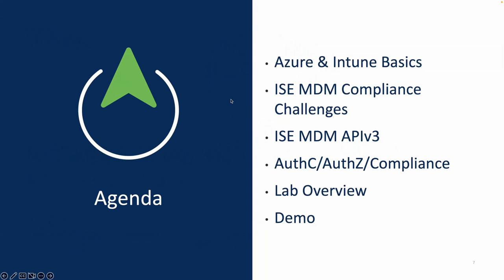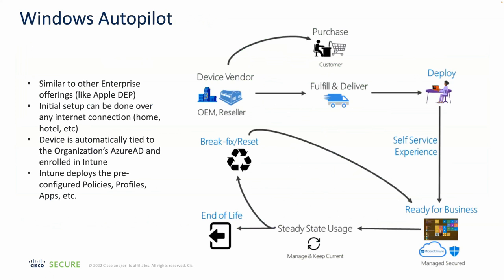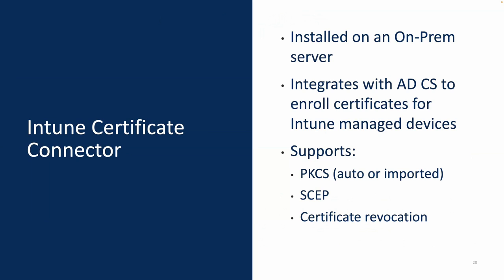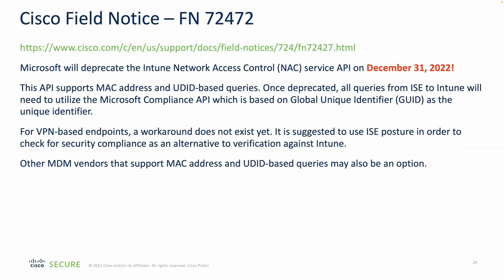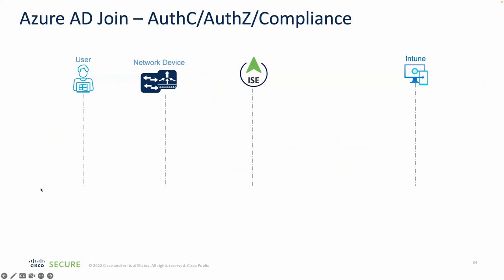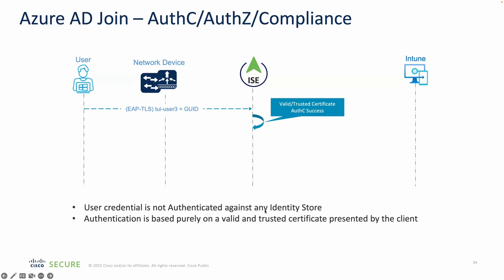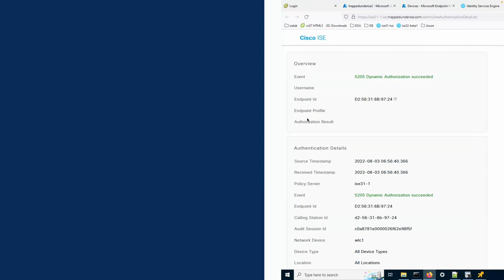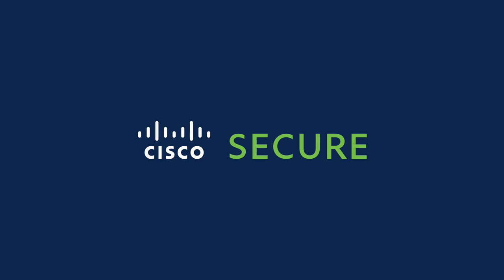ISE Integration with Intune MDM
Speaker: Greg Gibbs, Cisco Security Architect
00:00 Intro
02:23 Traditional Active Directory vs Azure Active Directory
05:06 Azure AD Join Types: Registered, Joined, Hybrid Joined
07:00 Intune MDM Enrollment Options
09:08 Windows Autopilot
10:04 Windows Self-Service Out-of-Box Experience (OOBE)
10:42 Azure AD Join & Enrollment
11:48 Azure AD Connect to sync on-premise AD
13:38 Azure AD Join vs Hybrid Join: `dsregcmd /status`
15:07 Intune Certiificate Connector
15:56 Windows Domain Join & Enrollment (with AAD and Intune)
17:25 Demo: Tour of Azure AD users and groups, UPNs, devices, registration types, Intune (MEM), compliance, Certificate Connector
20:50 Challenge: Transient MACs (dongle/dock)
23:24 Challenge: Random MACs
24:41 ISE 3.1 MDMv3 API and the Globally Unique Identifier (GUID)
26:10 Compliance Check with GUID
27:05 Cisco Field Notice FN-72472: GUID required with Intune after Dec 31, 2022
28:25 EAP-TLS Authentication to AD : computer *or* user) (traditional 802.1X with AD)
30:06 TEAP(EAP-TLS) Authentication in ISE 2.7+ for computer+user (EAP-Chaining)
33:33 EAP-TLS Authentication with Hybrid AD+Azure Compliance
34:44 EAP-TLS Authentication with Azure Intune Compliance
35:29 EAP-TTLS+PAP Authentication in ISE 3.0 (no GUID for Intune)
36:31 EAP-TLS Authentication with Azure AD Authorization with Intune Compliance in ISE 3.2
38:04 Intune Lab Overview
38:32 Example ISE 3.1 Policies for AD, Azure, and Intune
40:12 Example ISE 3.2 Policies for EAP-TLS with AAD
40:42 Demo: Windows 10 TEAP Authentication and Troubleshooting
    ⚠Be careful with copy & paste errors due to trailing spaces in Intune policy!
49:33 Demo: MAC Randomization with Surface tablet
    👍 The live demo failed with a non-compliant status but after the webinar Greg rebooted his surface tablet and it worked  perfectly. :-)
53:39 Troubleshooting with ISE `external-mdm` Log
54:33 Device Enrollment Status with Intune:  `dsregcmd /status`
55:00 References:
- What is Azure AD Connect?
56:32 ISE Resources
56:58 Questions